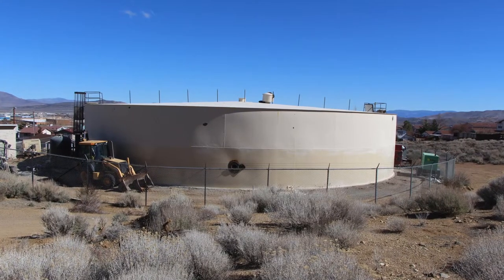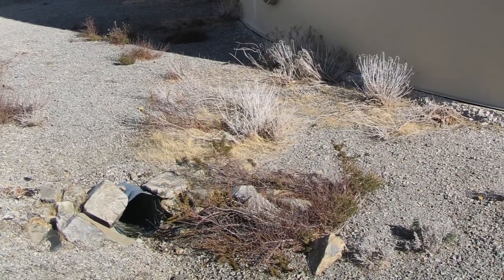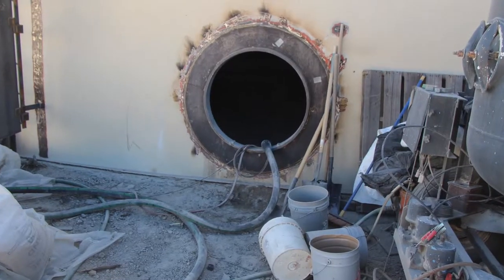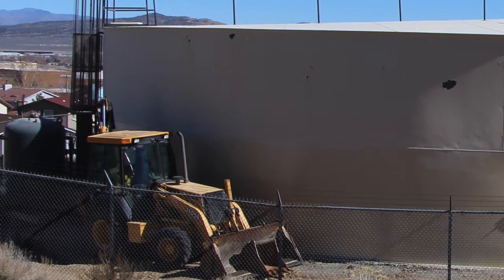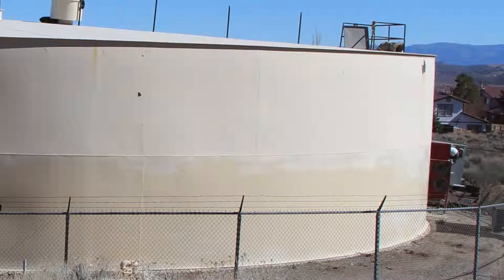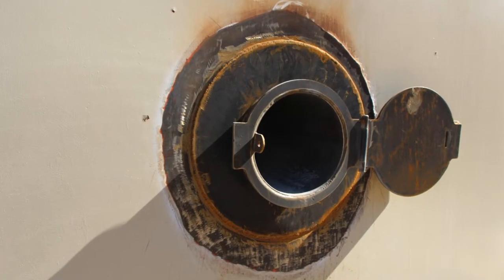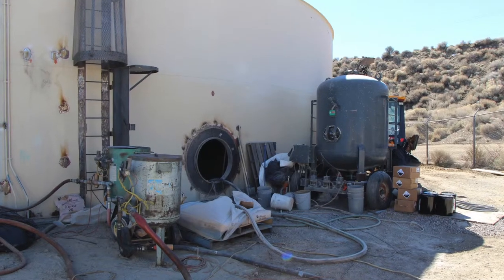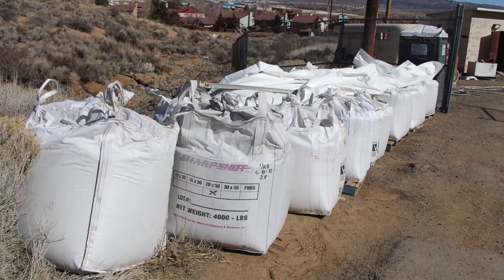TMWA at Work - Stead Water Tank Rehabilitation - 2014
TMWA Senior Engineer Chris Struffert discusses rehabilitation work on the 750,000 gallon Stead #1 water tank. Built in the late 1940s to support the Stead Air Base, Stead #1 is one of the oldest in our system. Reconditioning this tank will add 25-30 years to its useful life and cost only about 20% of replacing it.